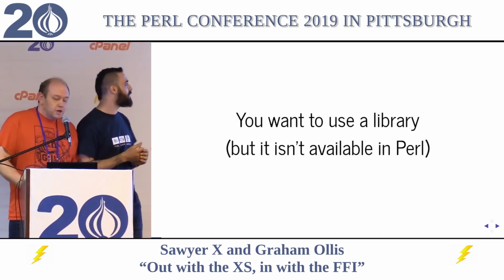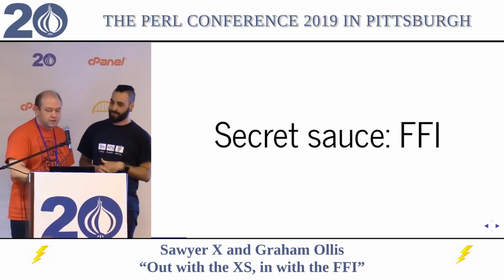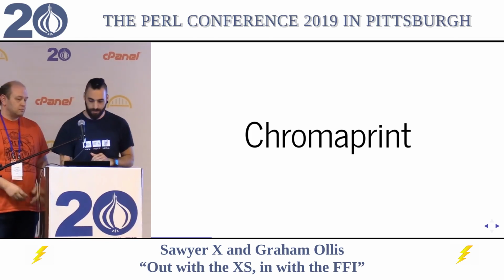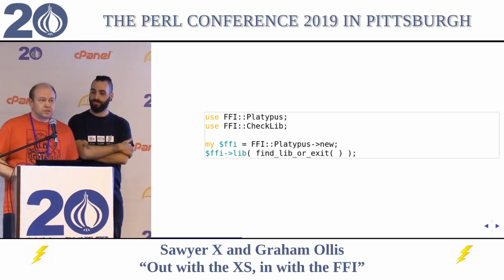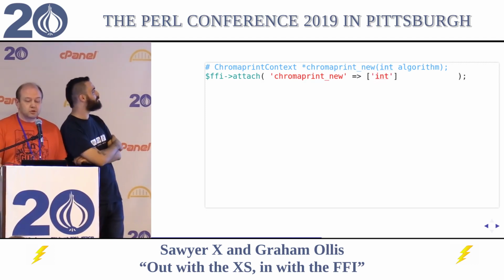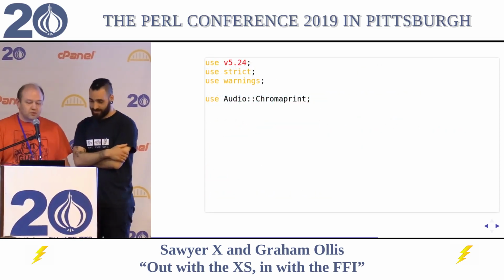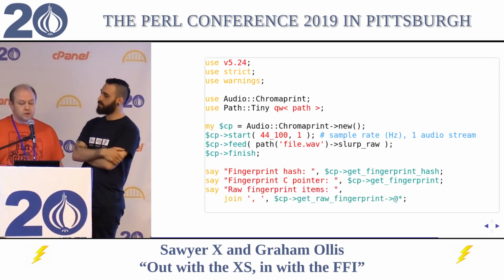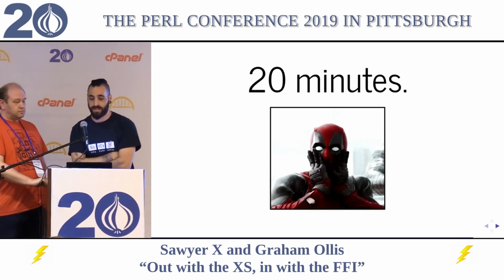[Lightning Talk] Graham Ollis & Sawyer X - "Out with the XS, in with the FFI"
The path to the future involves having the libraries of the future. XS is good for internals, not for libraries.